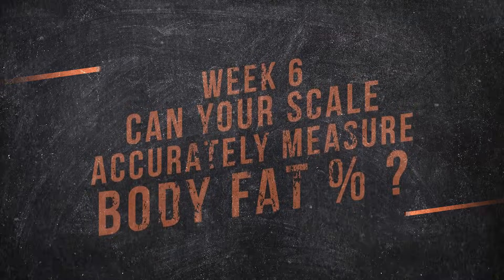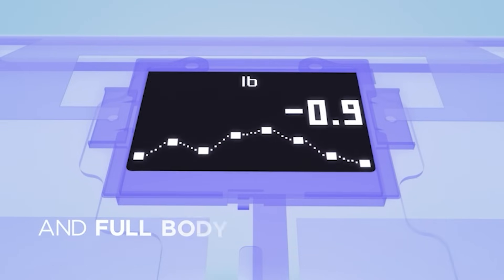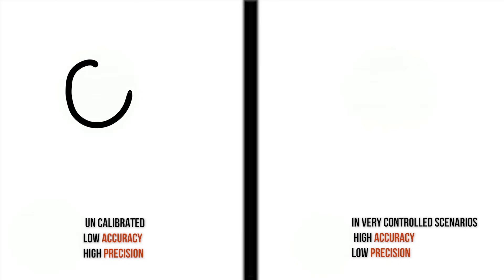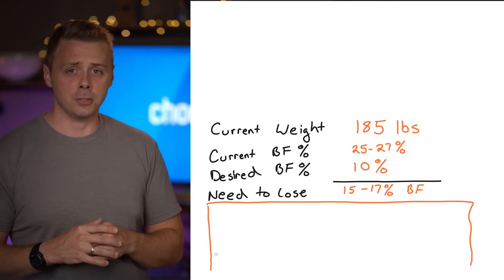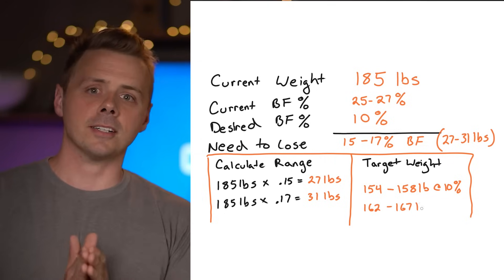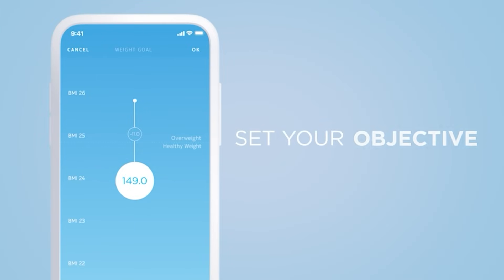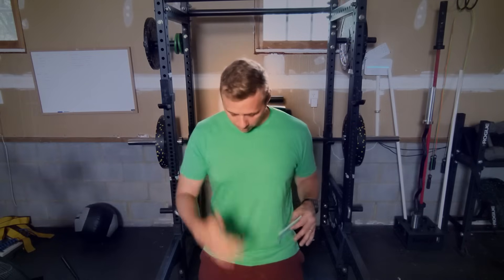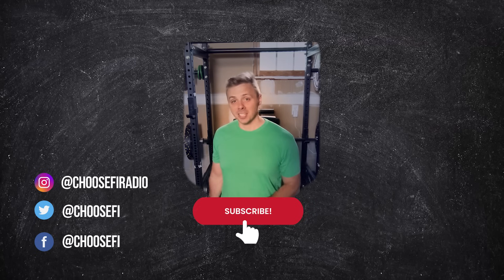Do Smart Scales Measure Body Fat Percentage Accurately? Best Smart Scale 2020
Are smart scales really able to measure your Body Fat Percentage Accurately? The Best Smart Scales will be able to tell you Weight BMI, Body Fat, Lean Mass. They are connected to wifi and can project trend lines for future results to your ios or android device.

It's 6 weeks in and I'm down about 15 lbs. Find out why I don't include my Body Fat Percentage as part of my Progress Timelapse. What is the Best Smart Scale 2020,  T. Find out why I love the Withings Plus Scale

Questions Answered
➢ How does a body Fat Scale Work?
➢ How to create Target Goals for yourself based on body fat results?

01:10  How does your scale work for weight measurements?
01:58 How does your scale work for Body Fat Measurements
03:45 The Difference Between Accuracy and Precision
04:45 How to Use Smart Scale to Calculate Fat and Weight Loss Goals
09:55 My Weekly Weigh-in My goal was to Lose 2 lbs and Weigh-in at 186.5